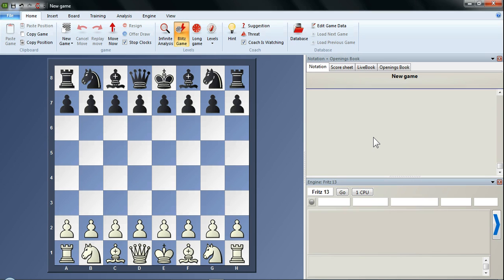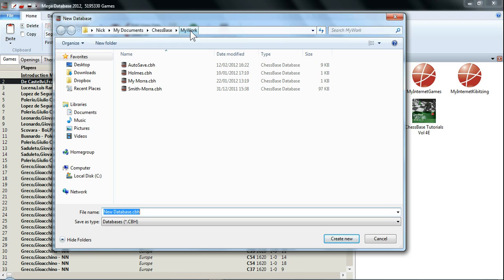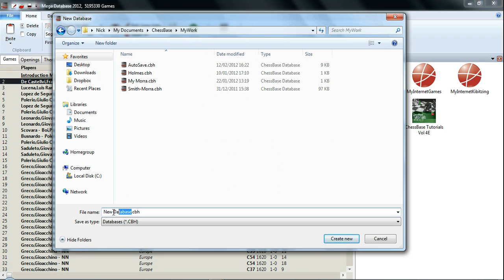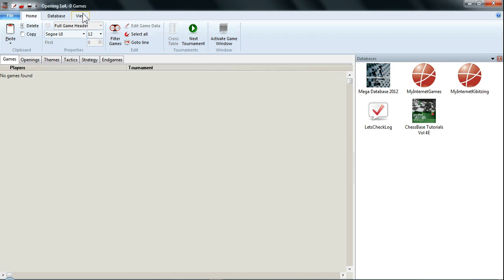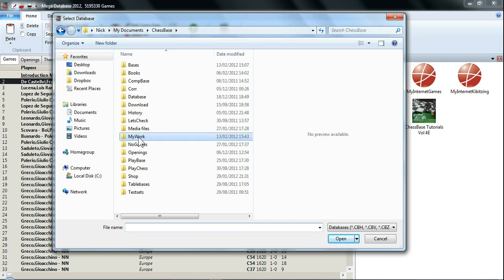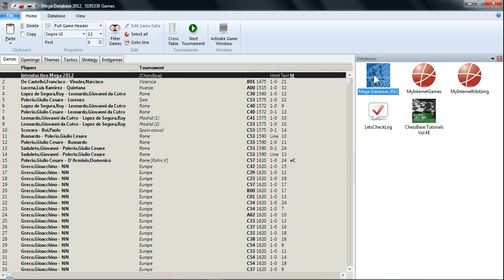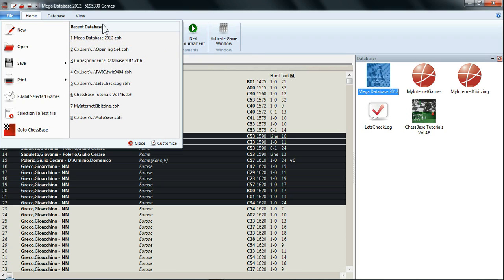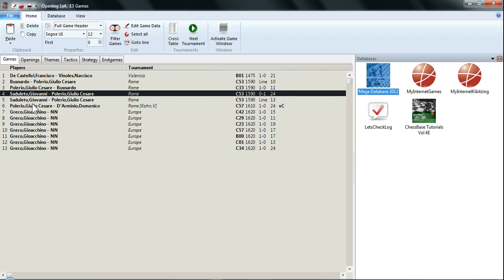Creating New Database in Fritz 13